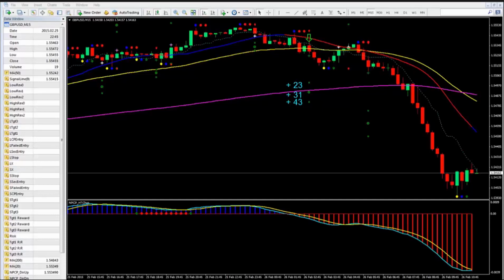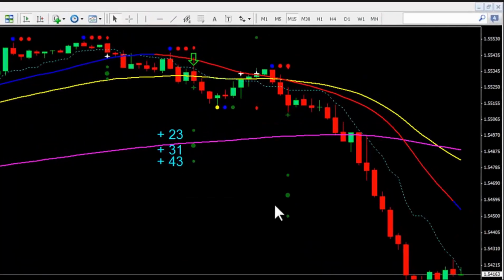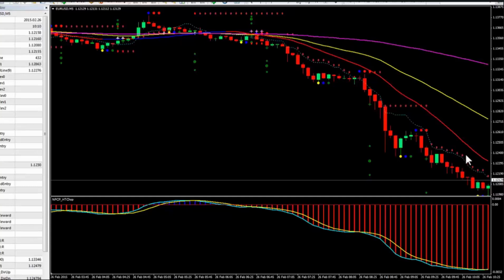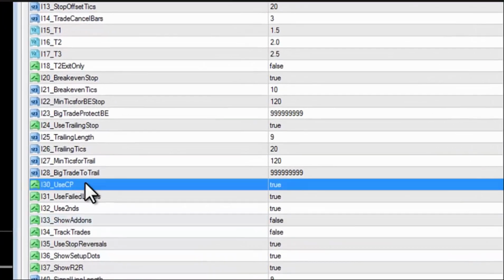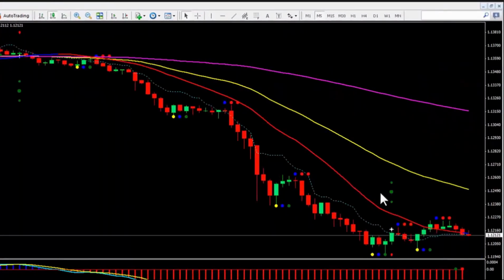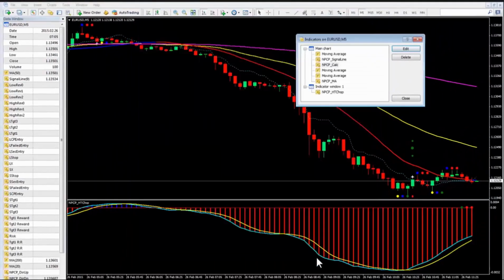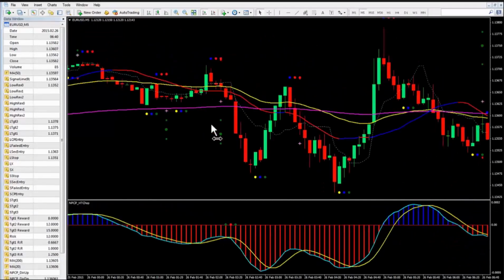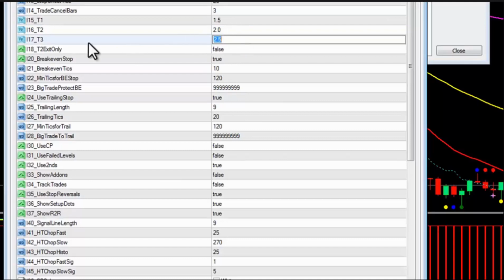Counter Punch Trader Training Pt.13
Indicators:

Part 13 - Added on 2/26/15; This video focuses on how to get started with MT4 but then, there is good advice for everyone trying to learn Counter Punch. Whether you use TS or NT, you should also watch this video. Enjoy!

-TJ